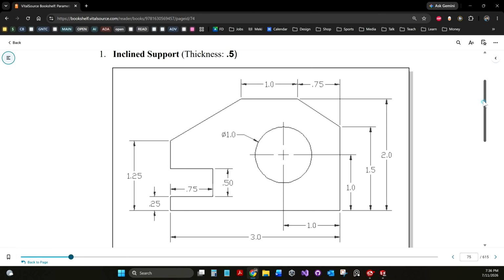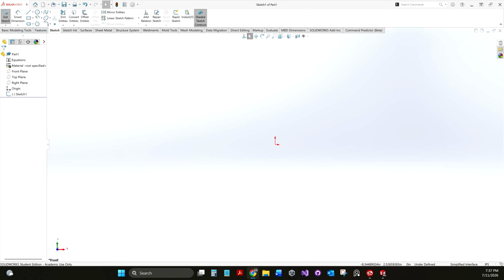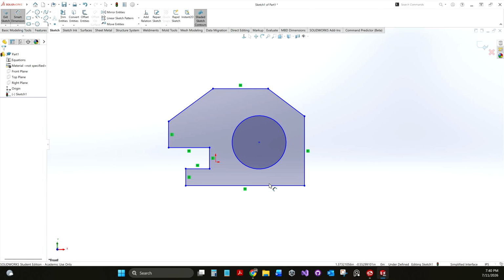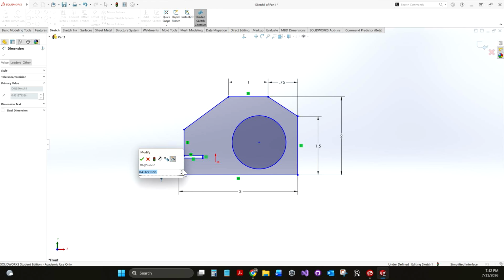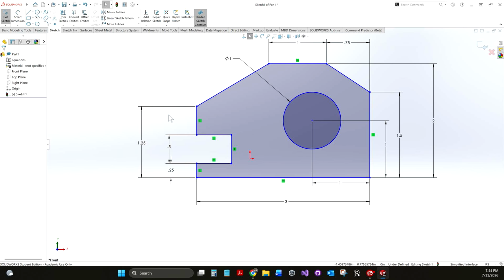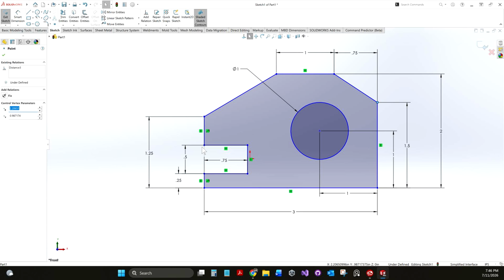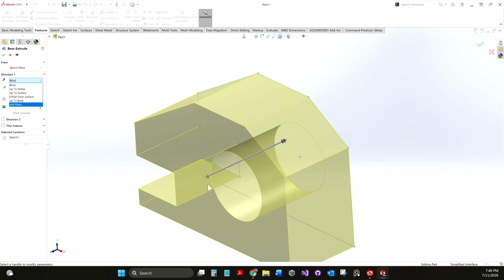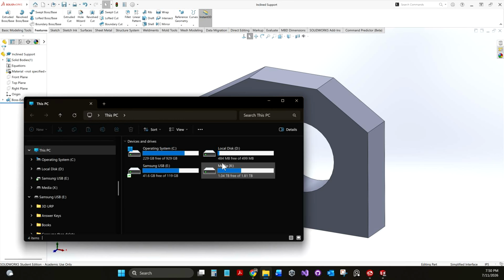Inclined Support - Parametric Modeling with SolidWorks 2025 - Ch2